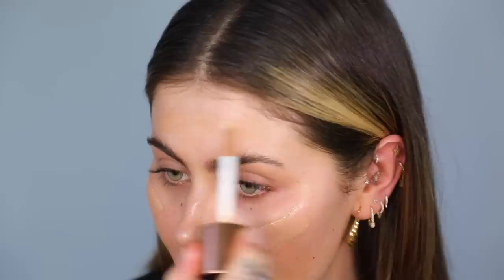EASY EVERYDAY HAIR & MAKEUP TUTORIAL | JAMIE GENEVIEVE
Hey guys! A new 'go to' makeup style for me using loads of my favourite products and showing you the new ghd Max styler! Hope you love it x